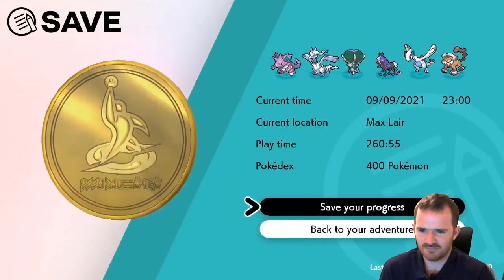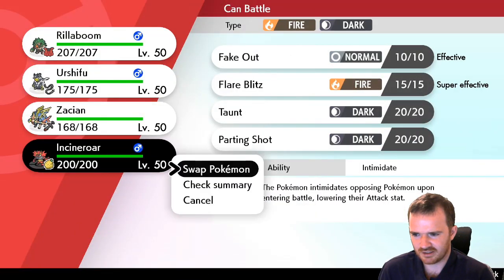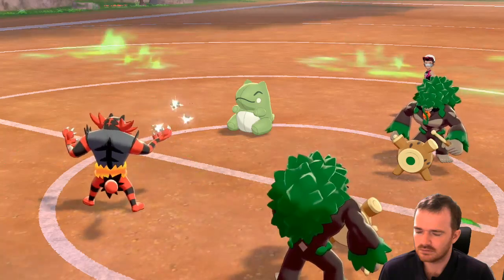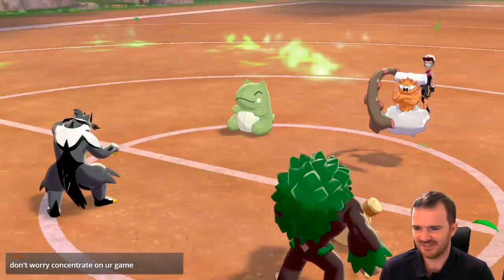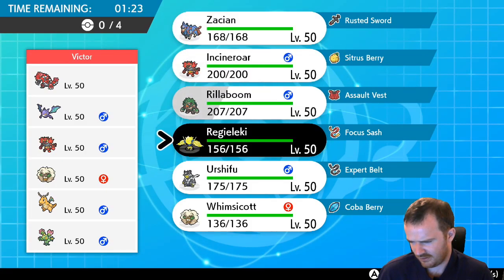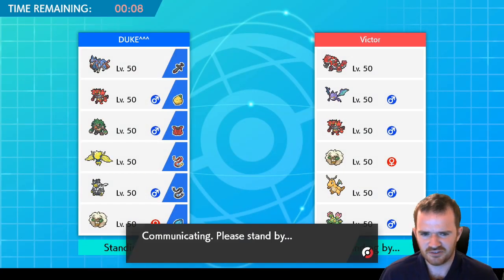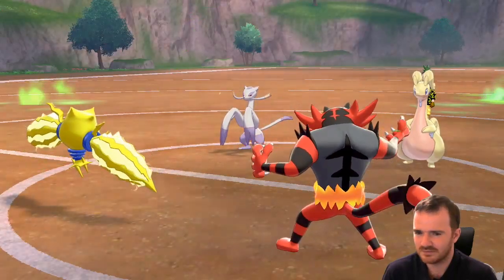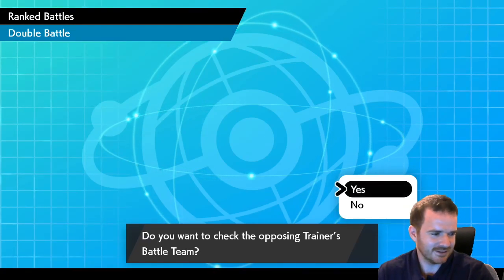Struggling to climb... - Pokemon VGC 2021 S10 E12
Slightly shorter episode and a bit more of a struggle getting points at Ultra Ball. Some dynamax adventures before this vid had left me tired and prone to making bad plays :(

Team: Zacian / Incineroar / Urshifu / Rillaboom / Regieleki / Whimsicott

I stream Tues/Thur at around 10pm UK Time from my Twitch Channel - Follow me there!